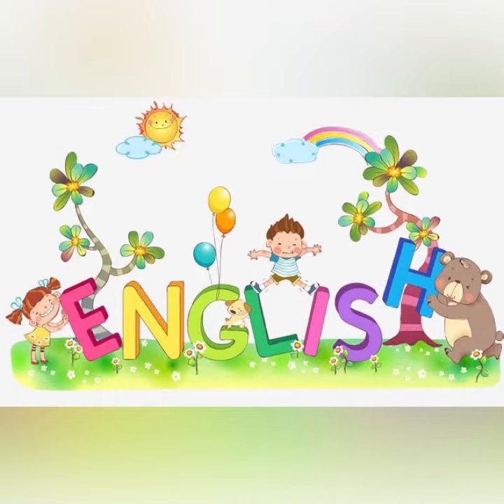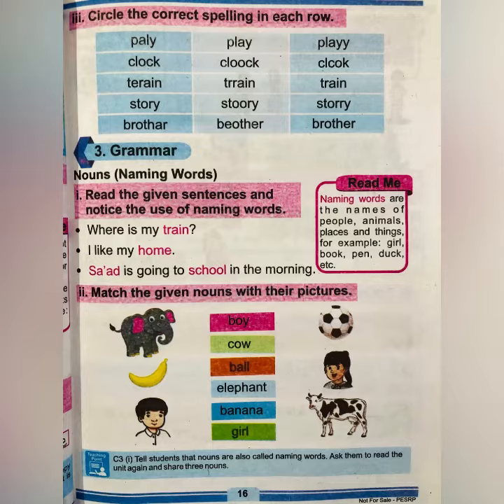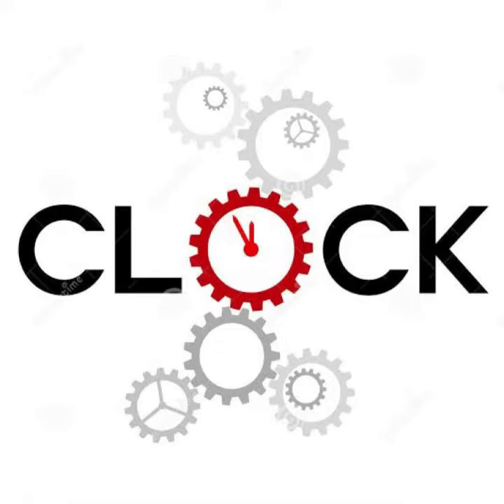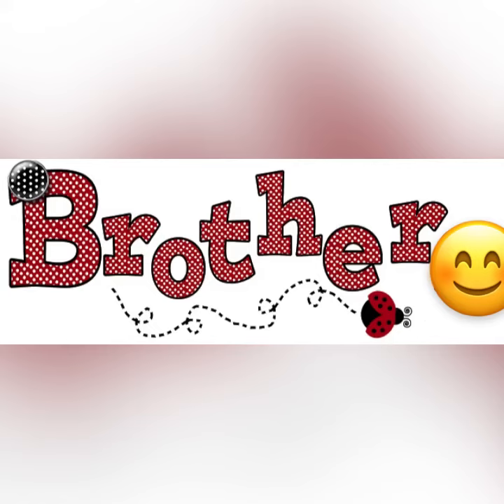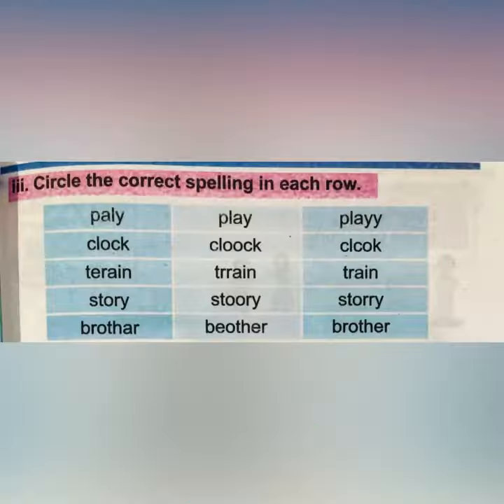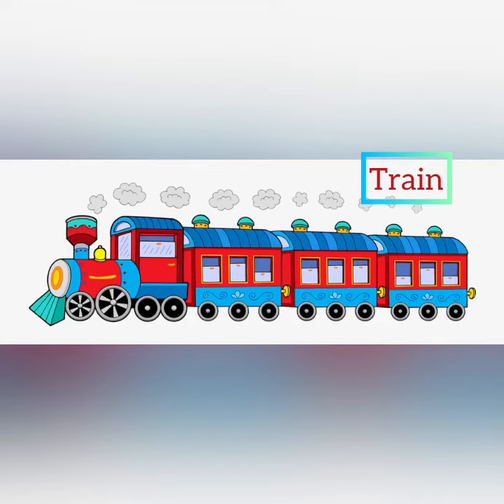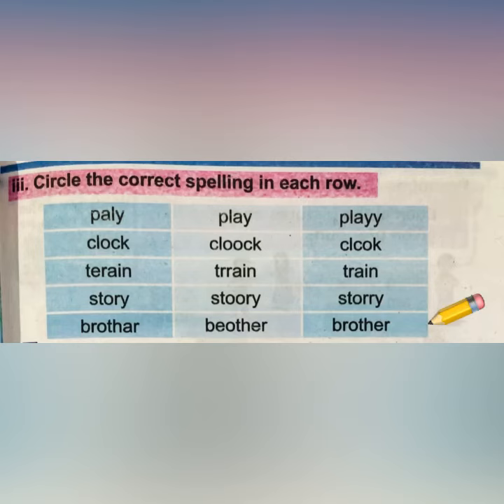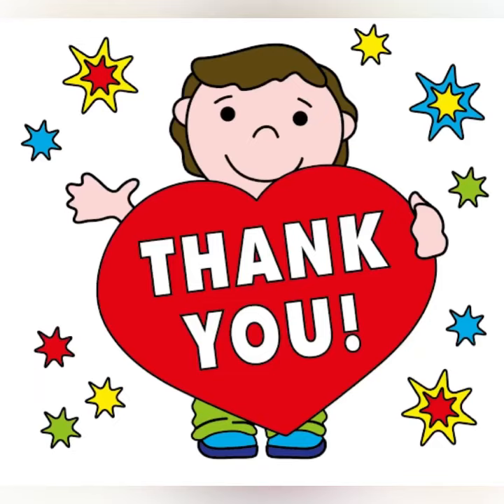English A (pg 16 ) Class One